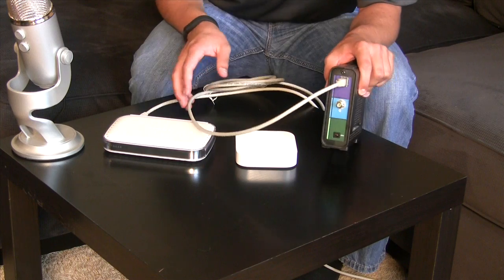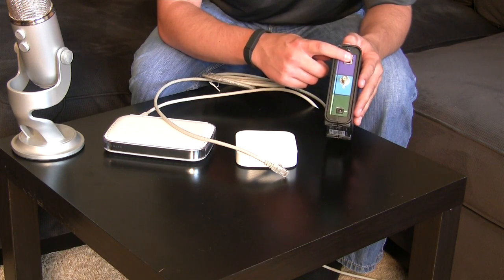How to Setup Your Home Network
In this video I show you guys how to setup a basic home wifi network.
Questions?